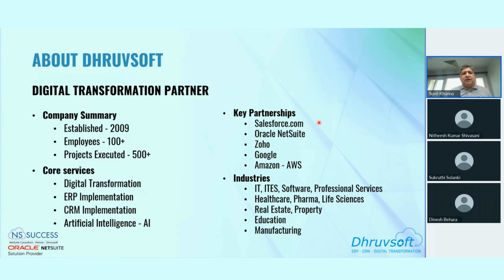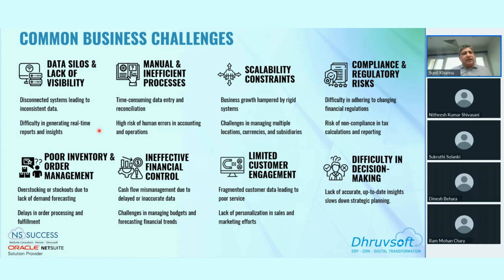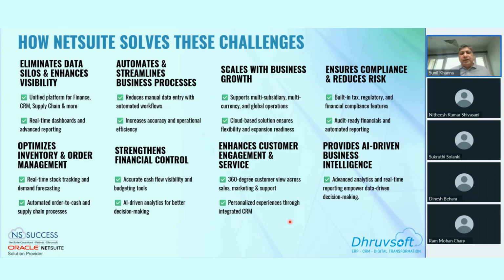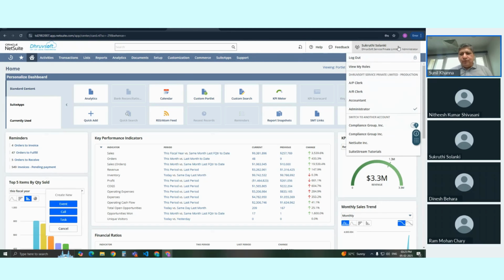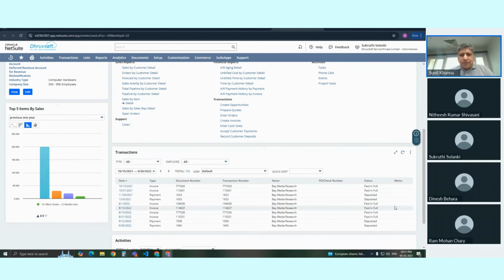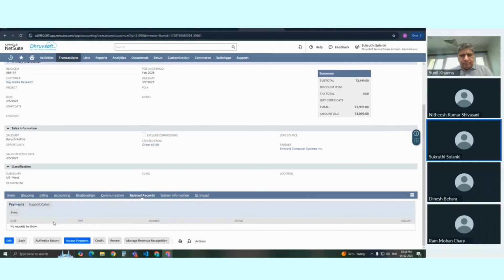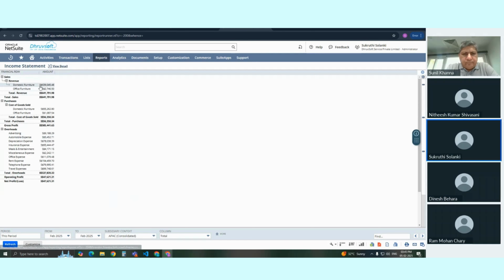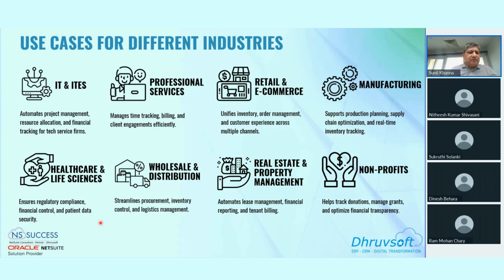NetSuite 101 - NetSuite for Dummies : Understanding NetSuite Basics | Webinar | Dhruvsoft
Are you new to ERP systems or considering NetSuite for your business? In this webinar recording, we break down the fundamentals of NetSuite ERP in a simple, easy-to-understand way. Learn how NetSuite can streamline your operations, enhance efficiency, and support business growth.
What You’ll Learn:
✅ NetSuite Basics: Core features, and modules.
✅ Boost Efficiency: How NetSuite streamlines financials, CRM, and workflows
✅ Real-Time Dashboards: Tracking insights for smarter decision-making
✅ Scalability & Integration: How NetSuite supports growing businesses and connects with other tools
Missed the live session? No worries! Watch now to gain a clear understanding of NetSuite and how it can benefit your business.